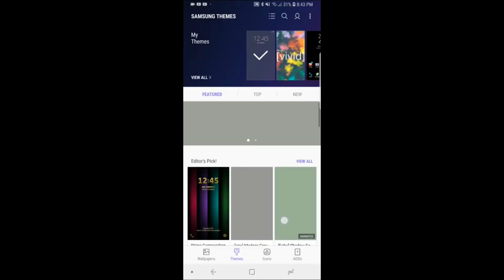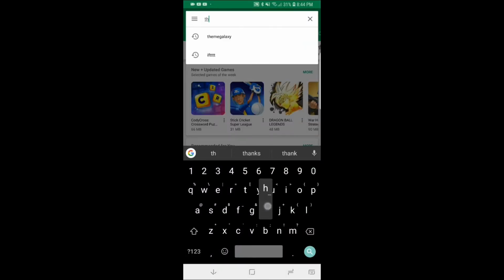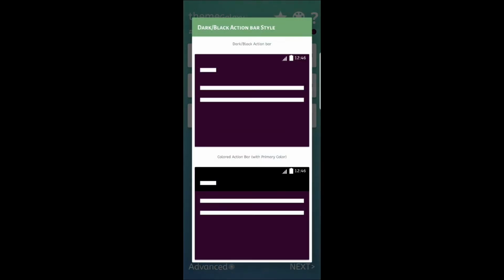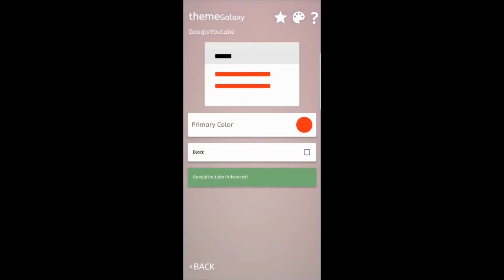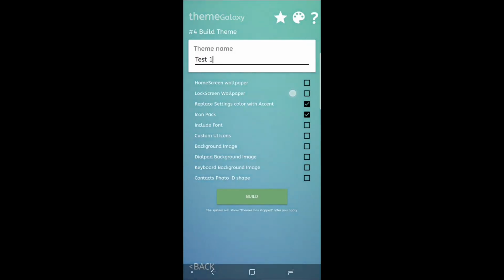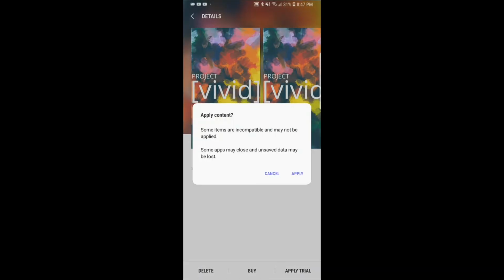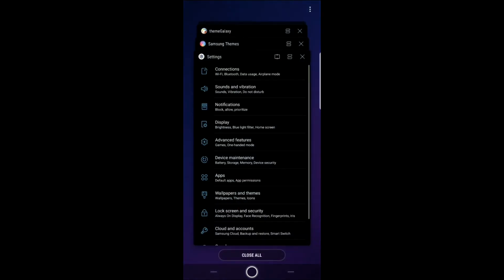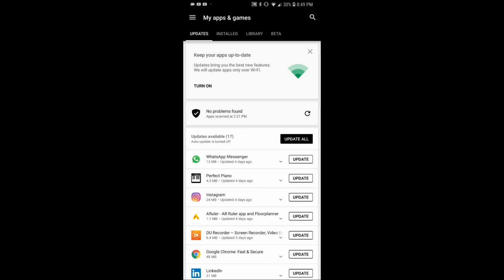How to make your own Samsung Theme NO ROOT!!!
Any problems plz comment down